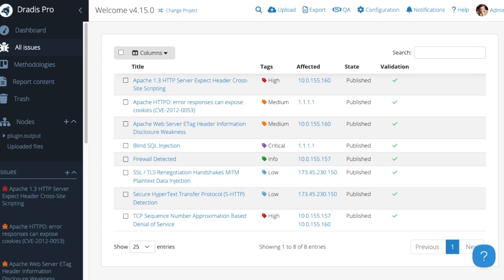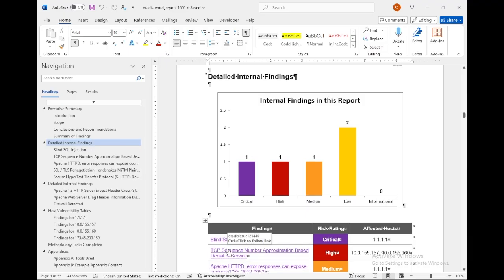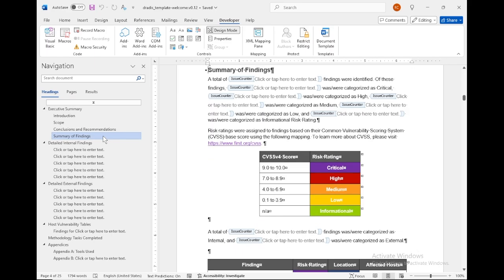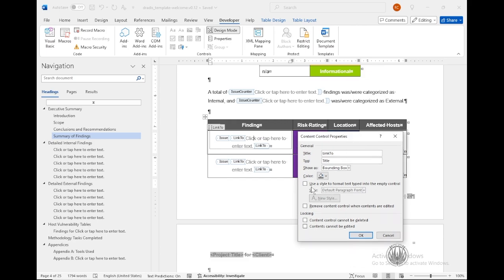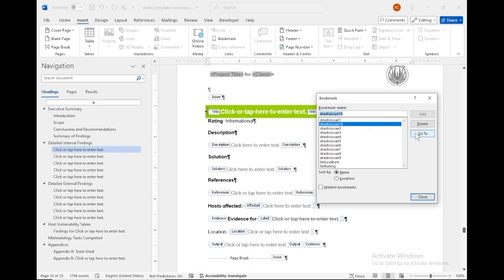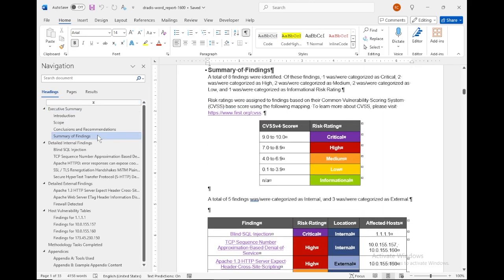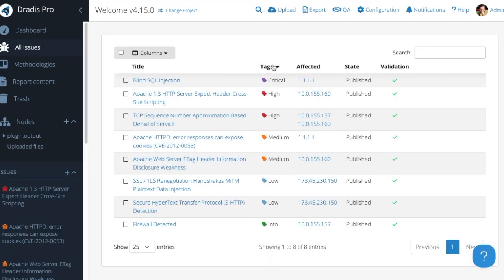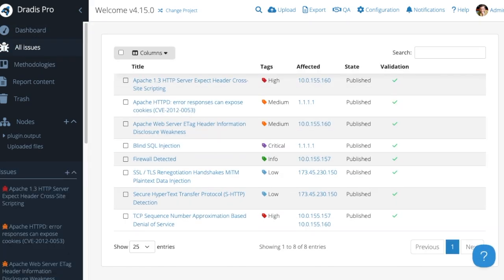Dradis Professional Edition v4.15.0 - release highlights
Dradis Pro v4.15.0 ​includes:

- Cross-references in your Word report without a post-export macro!
- Custom tag order
- Kit updates

...and much more! Head over to the blog for the full release notes: